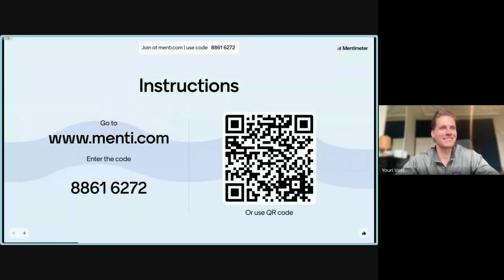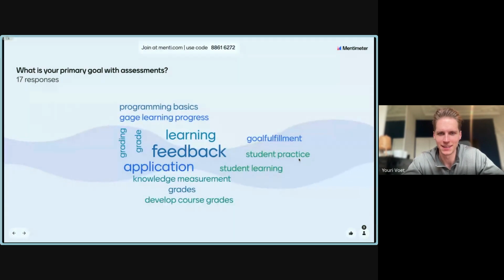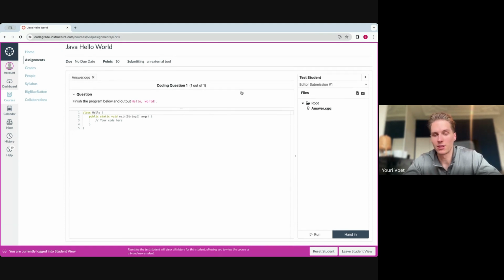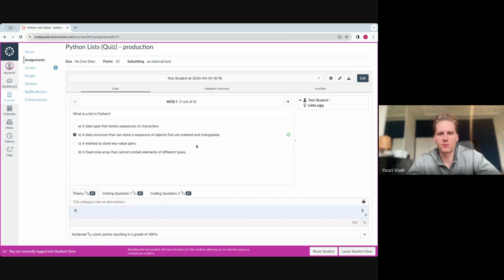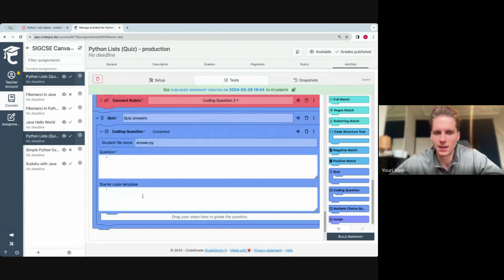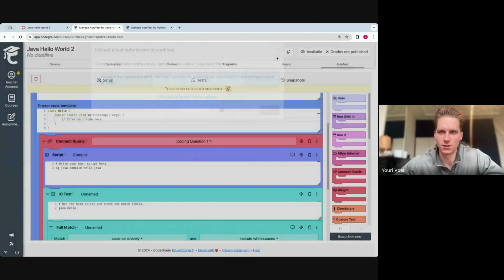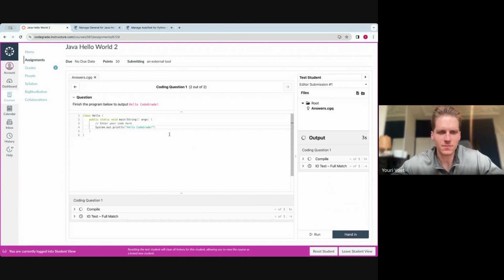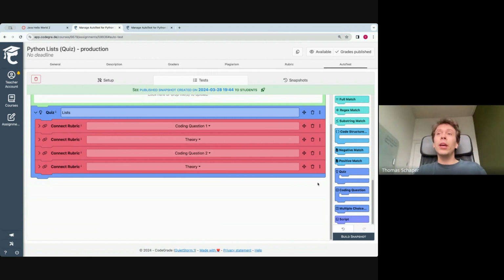Launch event: Coding Quizzes!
Join Youri Voet as he discusses the launch of our latest feature - Coding Quizzes!